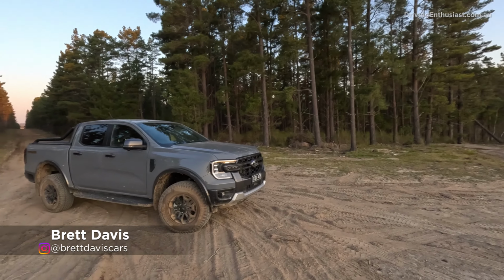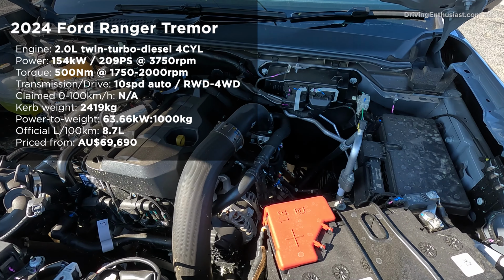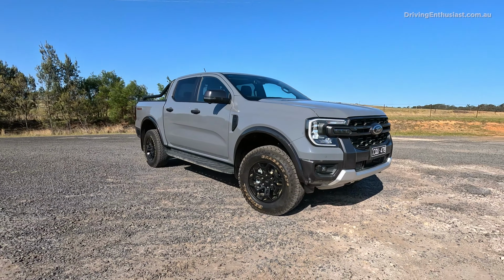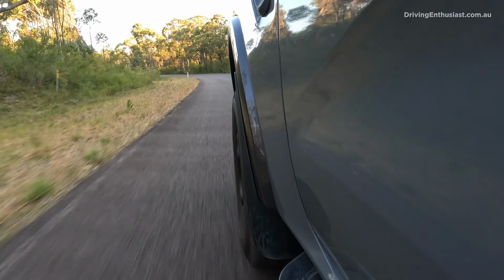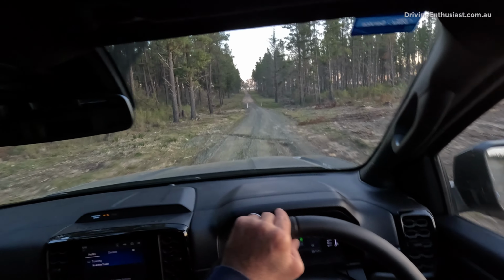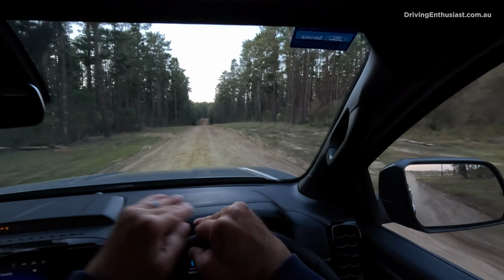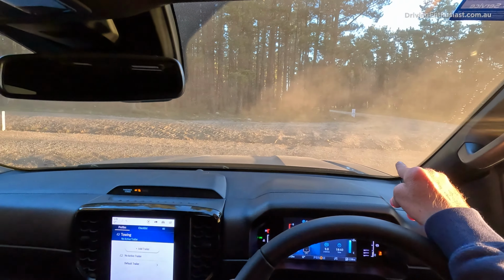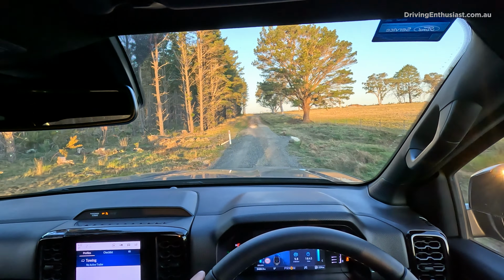2024 Ford Ranger Tremor review: 0-100 & POV test drive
2024 (MY2024.5) Ford Ranger Tremor review: 0-100 & POV test drive.

00:00 – Intro
00:22 – Suspension
01:05 – Engine specs
01:58 – Interior
04:26 – POV test drive
08:52 – Engine sound
10:11 – 0-100
11:30 – Vbox results

2024 Ford Ranger Tremor specifications:

154kW (209PS) / 500Nm, 2.0-litre twin-turbo 4-cylinder diesel
10-speed auto transmission with RWD/4WD dual-range
Claimed 0-100km/h: N/A
Kerb weight: 2419kg
Power-to-weight: 63.66kW:1000kg
GCM/Braked towing/Payload: 6350kg/3500kg/901kg